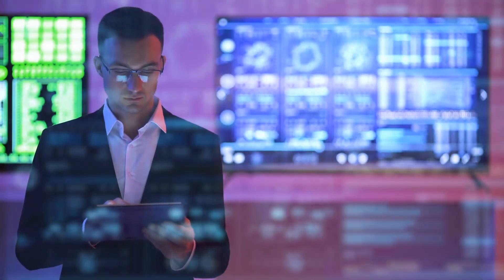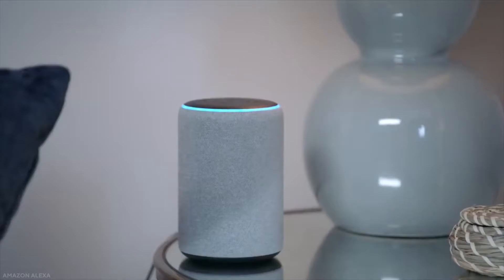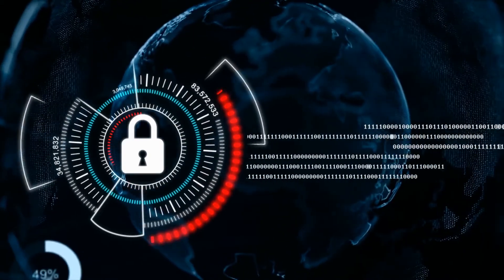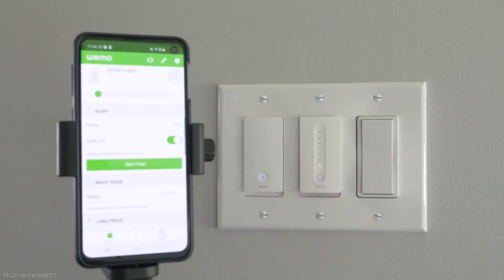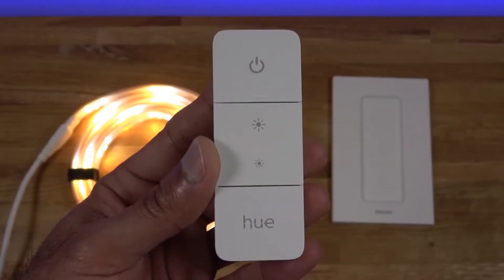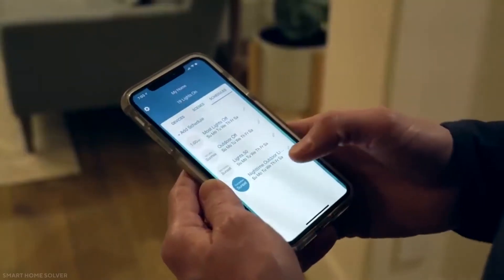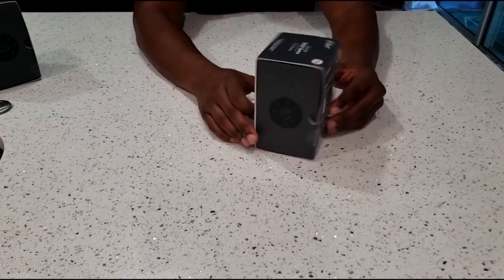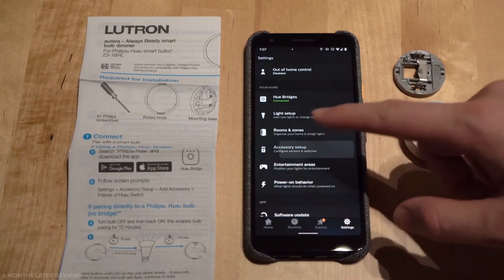Ultimate Smart Light Switch Battle - Best Comparison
Smart Light Switches best comparison! There are countless smart gadgets out there in the market so let us look at the Top 10 best Smart switches out there in the market!

► Recommended Products
GE C-Smart Switch Motion Sensing Dimmer
Leviton Decora Smart Wi-Fi Dimmer
Lutron Caseta
Lutron Aurora
Philips Hue Dimmer
LeGrand Smart Dimmer Switch
WeMo Wi-Fi Smart Dimmer
Ecobee Switch +